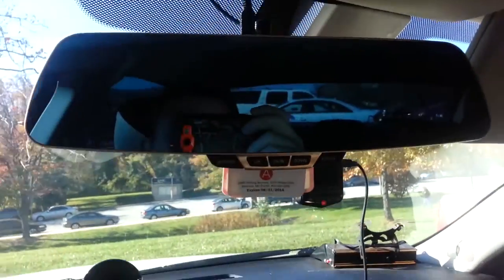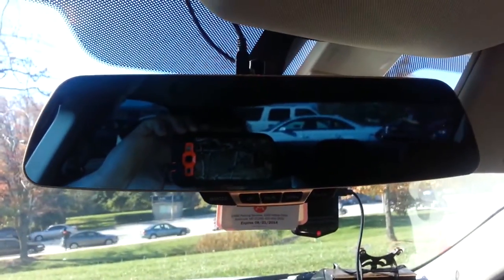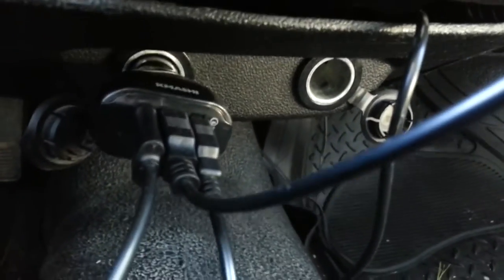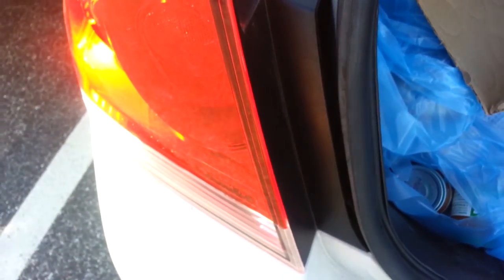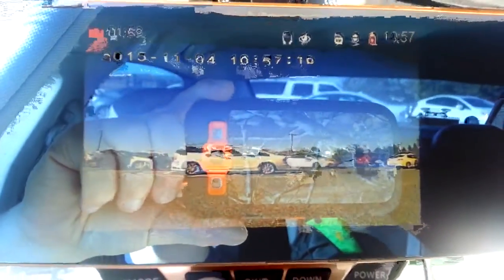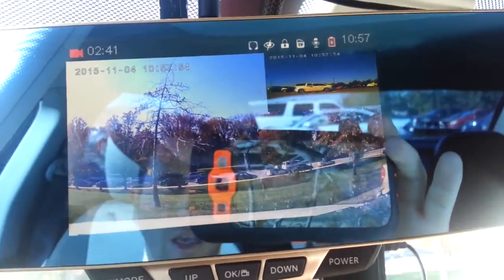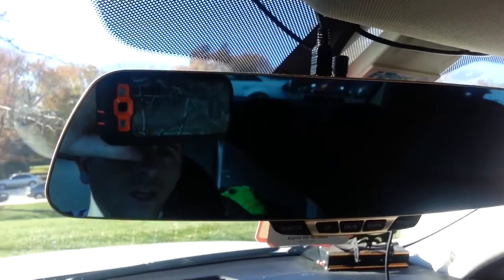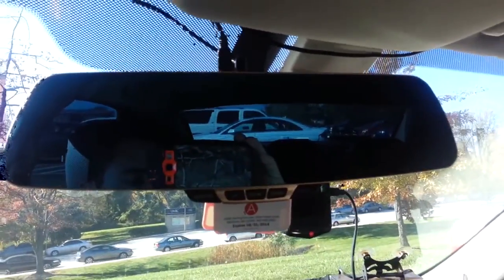ZeroEdge Z2 Dual-lens Car Camera System Review by Majunee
Below is the product description followed by my review:

ZeroEdge Dual-lens Car Camera, Full HD 1080P Large Rear View Mirror with 5-Inch Display Screen

~One-button audio recording on/off for privacy protection concerns. One-button picture taking at the resolution of 8M pixels. one-button emergency video recording and locking. Customizable automatic display off while recording for energy saving. Manually adjustable brightness, contrast, white balance settings. One-button switch can toggle the display of the two views in either the full screen or the inset window respectively, or turn off the picture-in-picture display.
~Large and decent rear view mirror design, providing a good replacement for your original rear view mirror with the enhancement of a 5" screen in the middle for display. Front view video recording with the choices of 720p/30fps and 1080p/25fps, and view angle of 120°. Crystal clear full high definition video quality. Great video quality even for driving in the evening. One-button picture taking at the resolution of 8M pixels. Water-proof rear view license plate lens, providing simultaneous rear view video recording and display at 480p/30fps. When connected to the backup lights, automatic backup monitoring will be triggered to show on the display screen at the same time of backing up the vehicle.
~Smart and convenient recording/monitoring: Automatic ignition/motion/crash detection and recording with G-sensor, monitoring while parking, automatic display off for energy saving, automatic device off after engine off, one-button emergency video recording and saving, one-button audio recording on/off. Automatic seamless video recording in loop to use the storage efficiently, with the earliest unlocked video clips being overwritten when reaching the storage card's maximal capacity. Customizable video clip length of 2, 3 and 5 minutes.
~Ignition detection: The device is automatically turned on and recording when the engine starts, and automatically turned off shortly after the engine is off. When in the motion detection mode, if the lens detects any motion, the device starts video recording automatically, and will stop video recording shortly after the lens does not detect any motion. Crash detection: Highly-sensitive G-sensor powered automatic video recording and video file locking when a collision or crash is detected. The sensitivity of the G-sensor can be set to different levels. Parking Monitoring: When the vehicle parked, the device is automatically turned on and recording when a vibration is detected. Picture-in-picture display: The Front view and rear view videos are displayed on the screen in a picture-in-picture appearance.
~User friendly and simple operation with multiple languages and several buttons. The 16GB TF card in the package provides approximately about a total of 3 hours of 1080p front view video recording (or even longer for videos with resolutions lower than 1080p) and 480p rear view video recording storage. Seamless video recording in loop to ensure the efficient use of storage. $15 worth of gifts included in the package: 16G TF card and Dual-port USB car charger.

The ZeroEdge Z2 is a complete car camera system. It includes a dashcam and a backup camera. Over your existing mirror you attach the ZeroEdge rearview mirror that has a built in screen. On the front of it is a camera for recording in front of the vehicle. There is another camera that gets mounted by the rear license plate and that is used as a backup camera. Installation was very straightforward and took less than an hour. Everything is included for installation except for something to splice the taillight wire. If you splice the taillight wire like I did, then whenever you shift into reverse the display automatically switches to the rear camera and shows lines to help you park without crashing into anything. There are many menu options to customize everything like the video loop duration, quality, auto on, g-sensor etc. In this video I included camera shots from the day and night. The camera's don't have nightvision so their not so clear at night. During the day they are great. When I created this video for some reason the quality got diminished so its not as clear as original. I have been using it for almost two weeks and I really enjoy the peace of mind of the dashcam and the ease in parking. If you watch the video I explain in detail how to install it. I received this camera system as a sample from the manufacturer in exchange for a fair and unbiased review.